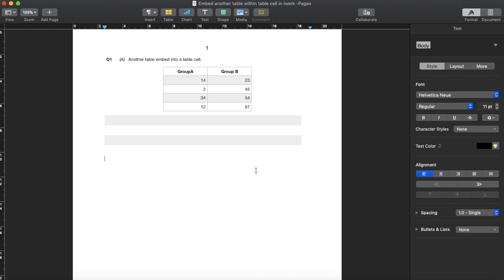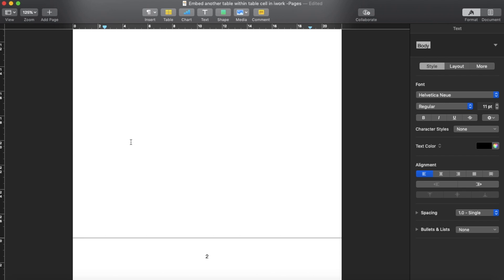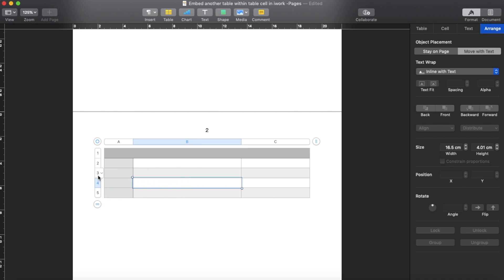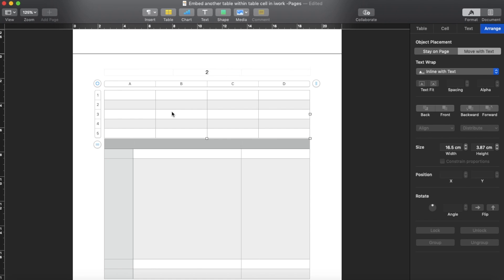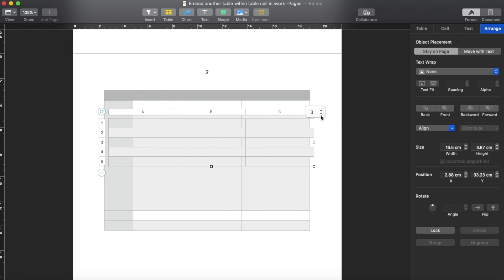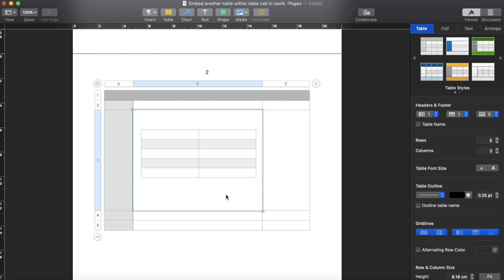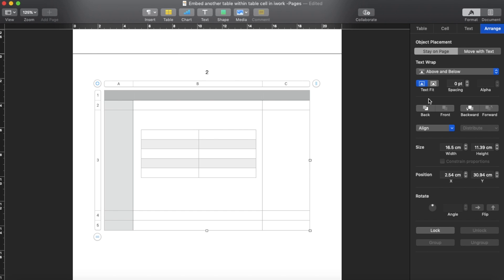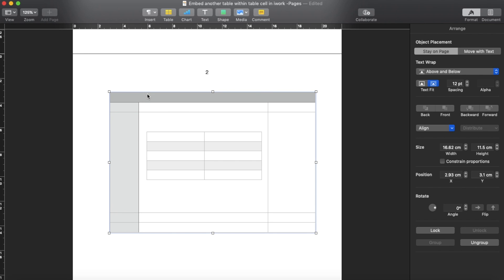Add another table into a table cell using iwork-Pages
Demonstrate how to add another table into a table cell.